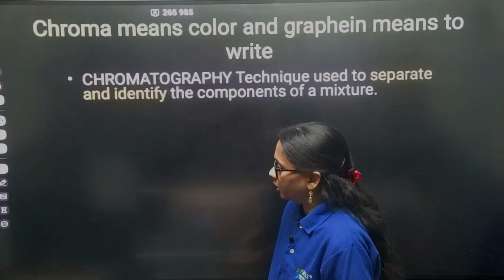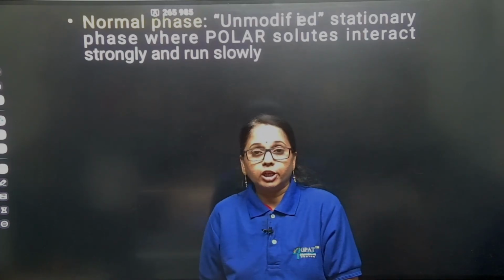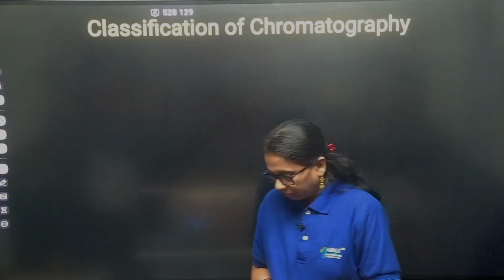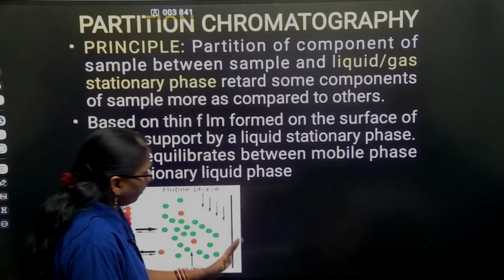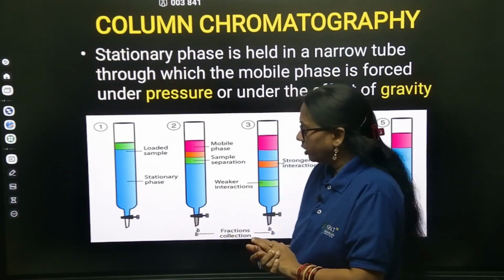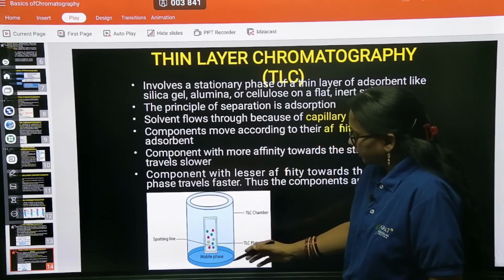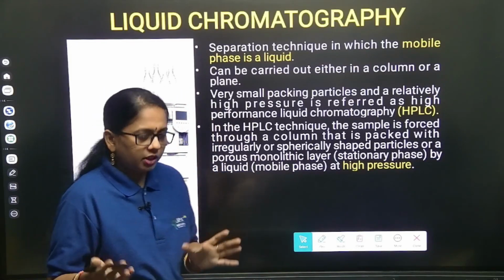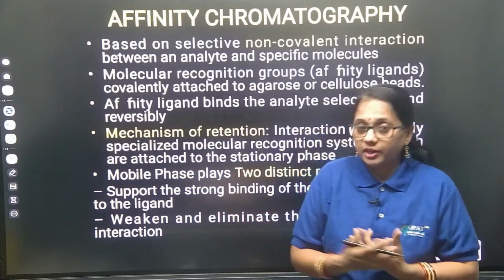Basics of Chromatography- PHARMACEUTICAL ANALYSIS | Pharma Thunder Storm FOR-ALL PHARMA EXAM